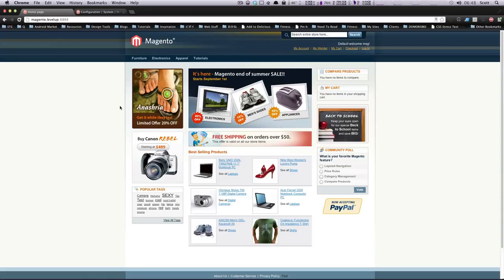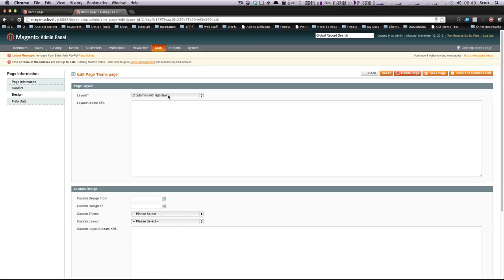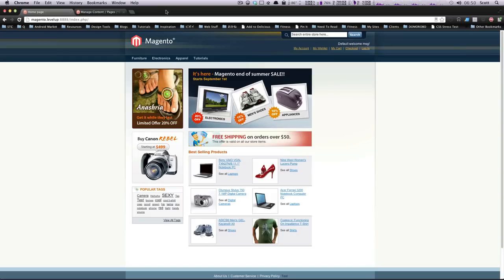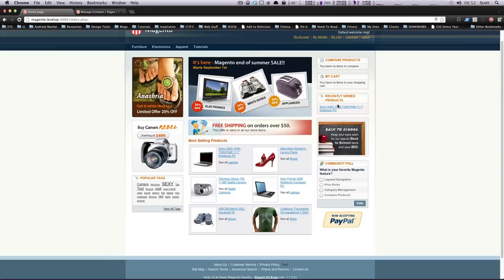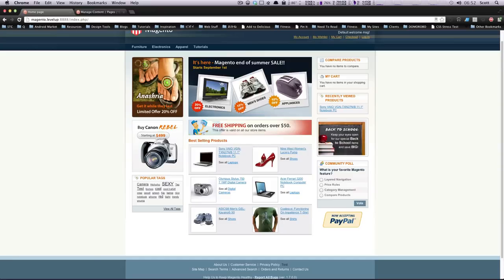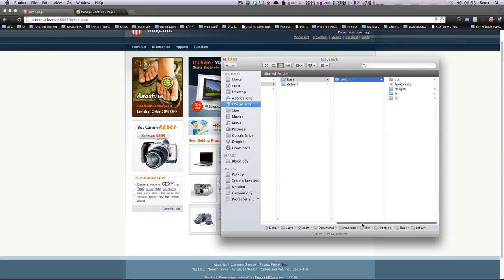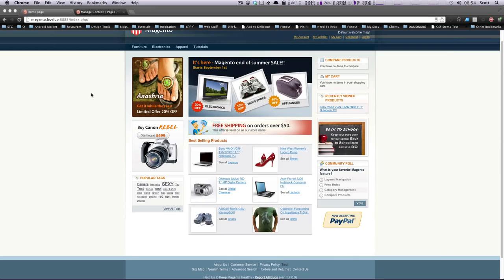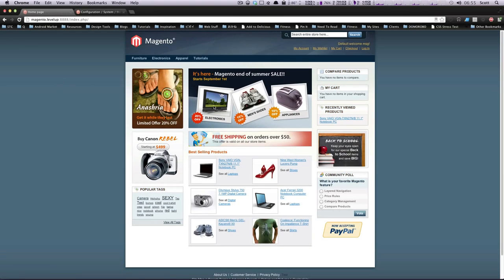Magento Tech geeks Tutorials #58 Theming - Layouts, Blocks, and Changing the Skin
This tutorial explains the procedure about  - Theming Magento Layouts, Blocks, and Changing the Skin in Magento